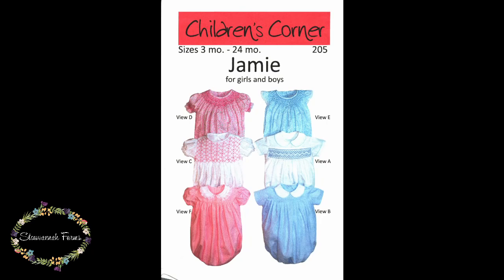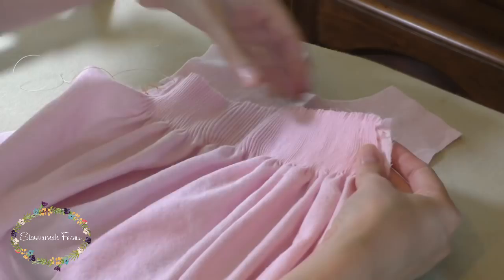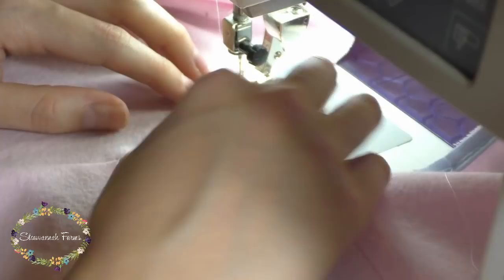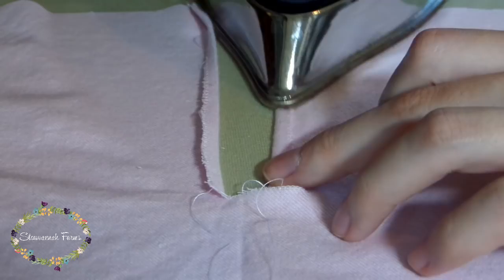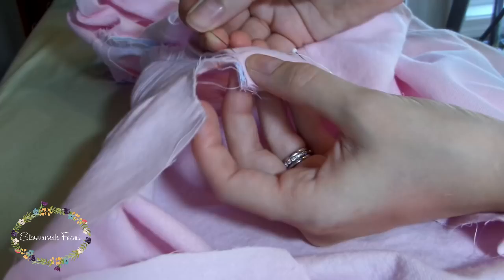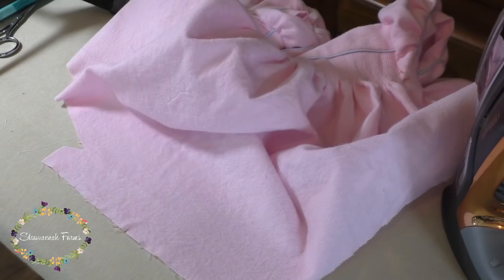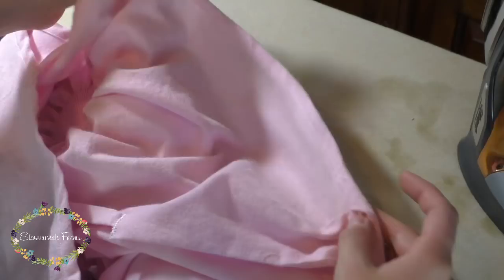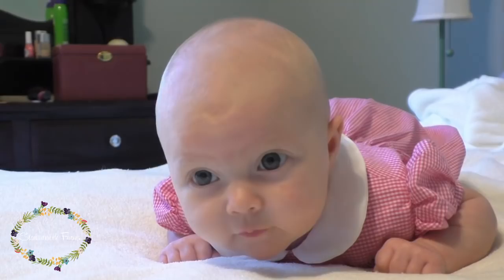Children's Corner Jamie | Smocked Bubble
This video tutorial explains how to make view A of the CC pattern Jamie. Views B and F are very similar to the construction of view A.

VIDEO BREAKDOWN:
Intro: 00:00-00:18
Cutting pieces: 00:18-00:53
Pleating front piece: 00:53-1:14
Blocking/sewing pleated front: 1:14-2:38
Sewing yoke pieces: 2:39-2:54
Embellishing/sewing neckline: 2:54-3:54
Placket: 3:54-5:23
Sewing bubble back to yoke back: 5:24-6:08
Sleeves: 6:08-7:28
French seams on sides: 7:28-7:40
Crotch: 7:40-8:45
Elastic casing: 8:45-9:50
Handsewing/smocking: 9:50-9:55
Garment modeling: 9:55-10:25
Outro: 10:25-10:48